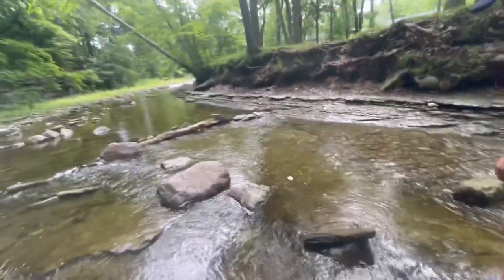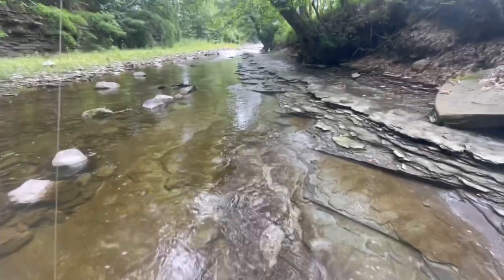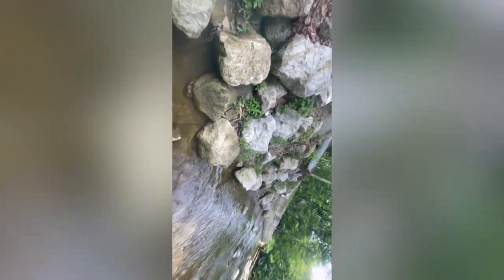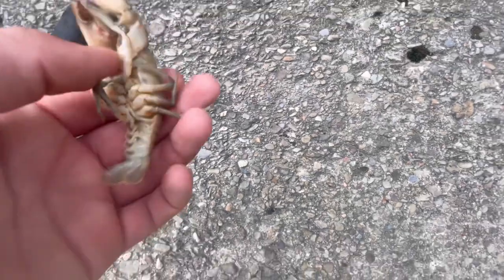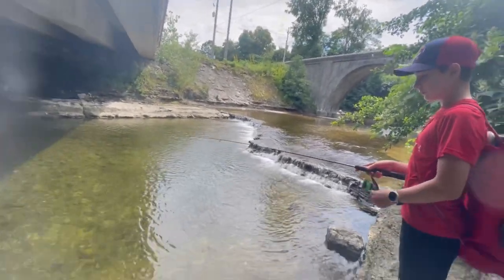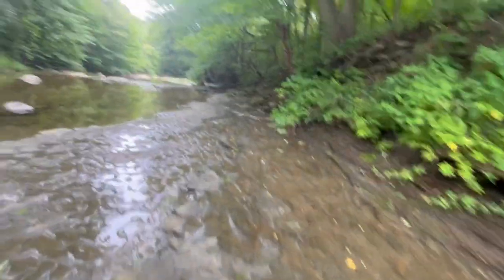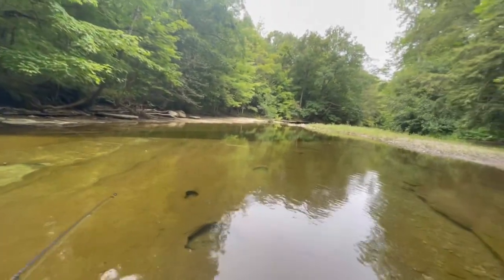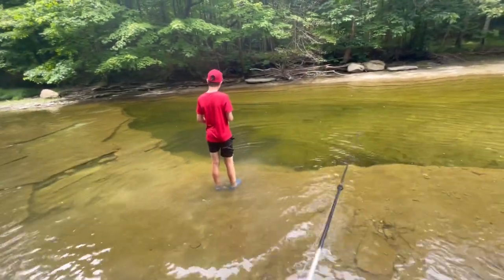Exploring in the creek found a crazy species!!